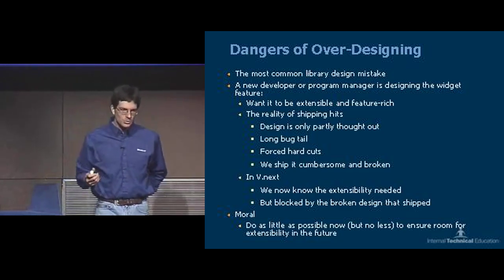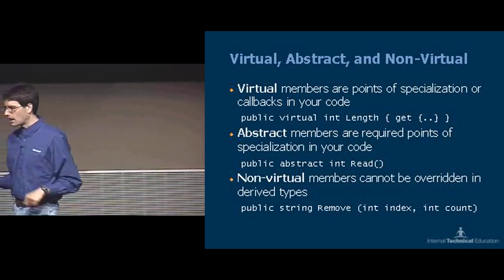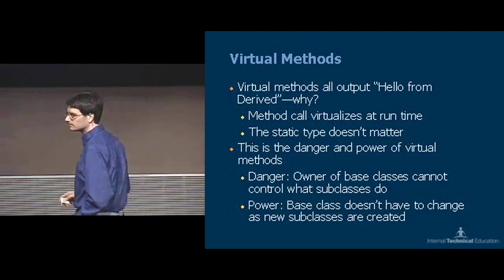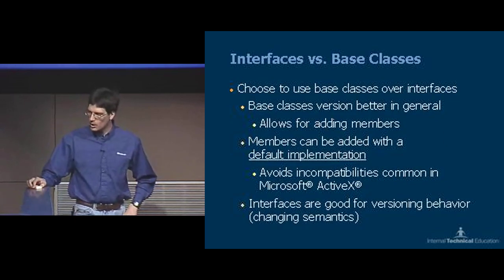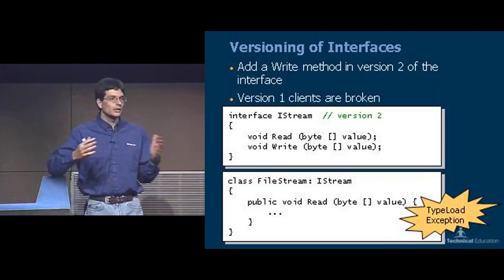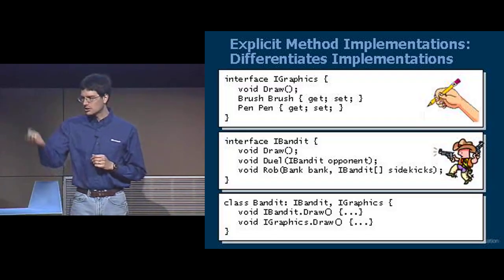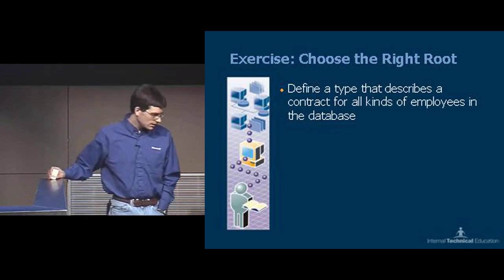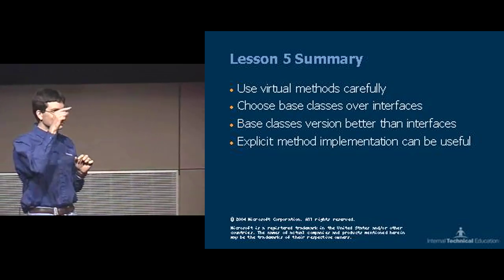Designing .NET Class Libraries - Lesson 5: Designing Inheritance Hierarchies - Brad Abrams - 2004/06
Learn how to design appropriately for specialization, specifically when to use inheritence over aggregation, abstract classes over interfaces, and so on. Also, learn situations in which virtual methods are called for.

ID:05